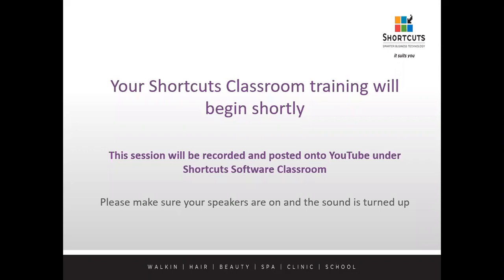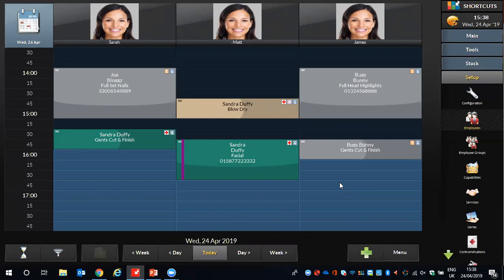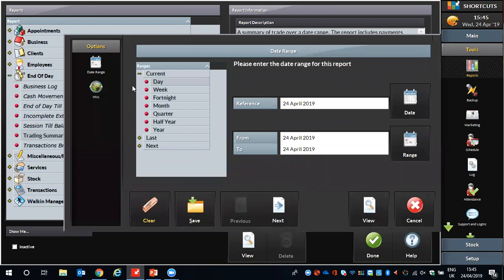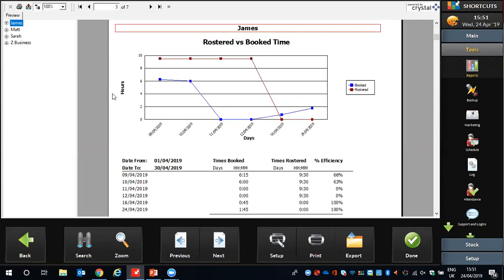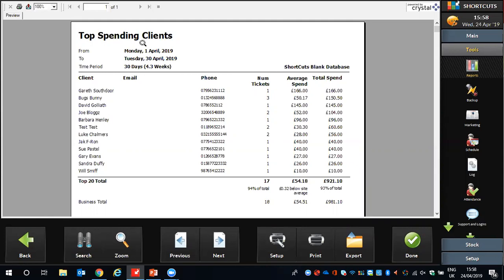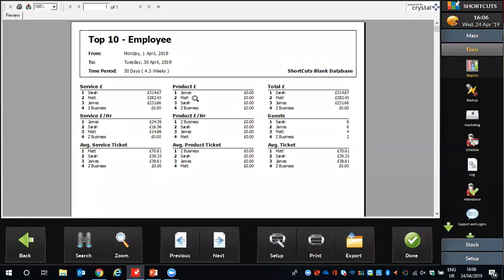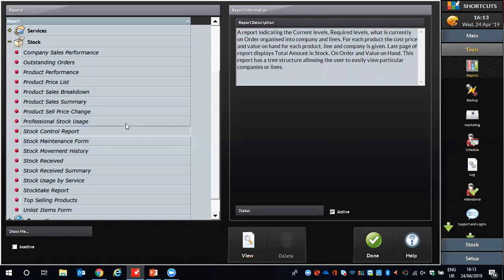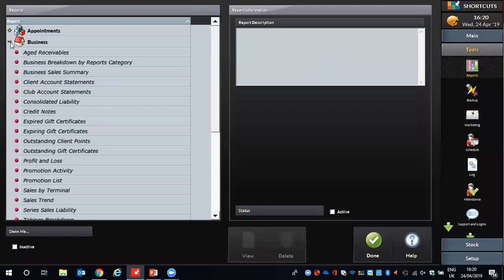Shortcuts Software Reports & Commission Webinar